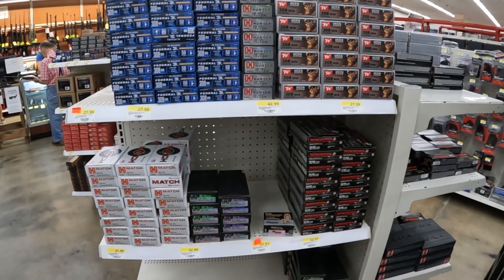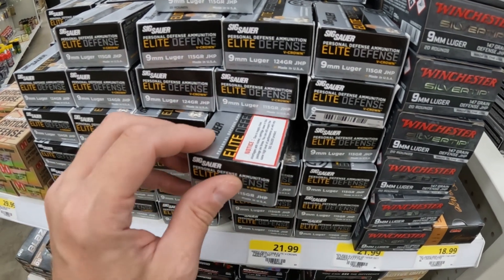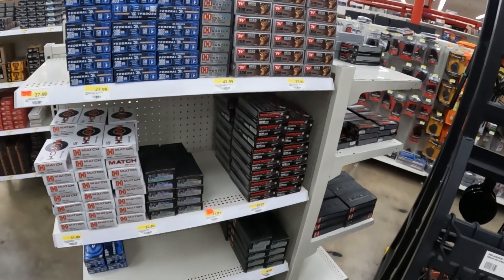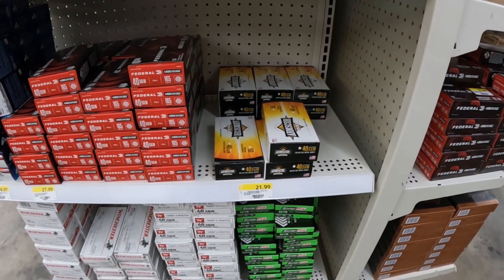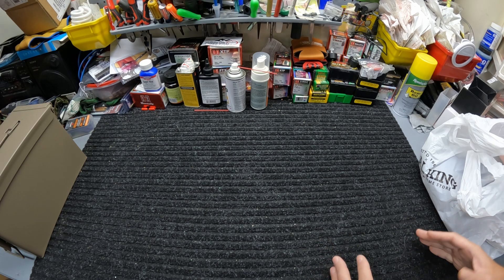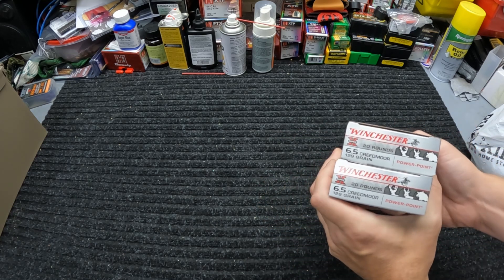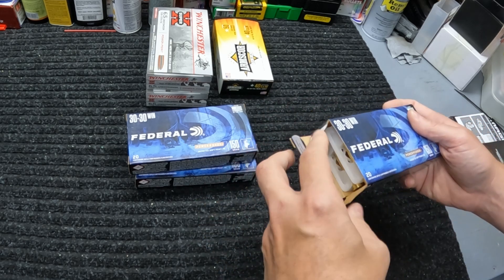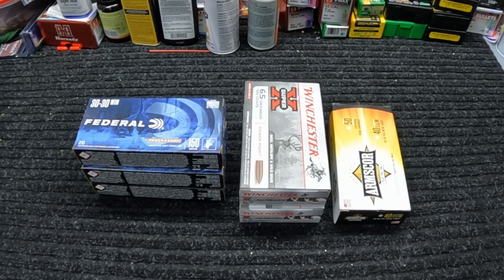🤷‍♂️You Can't WIN 'Em All!🤷‍♂️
A few good scores this week on the ammo hunt update. Lots of ammo in stock, but nothing I really needed. There's no ammo shortage, but prices are still high and here to stay. 30-30, 6.5 Creedmoor, .40 S&W, 5.56, 9mm, and more!